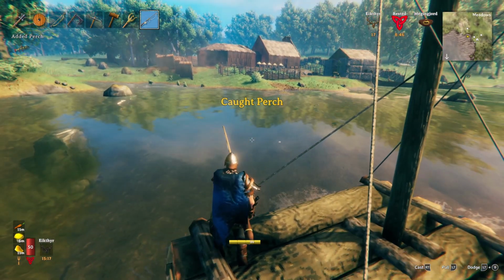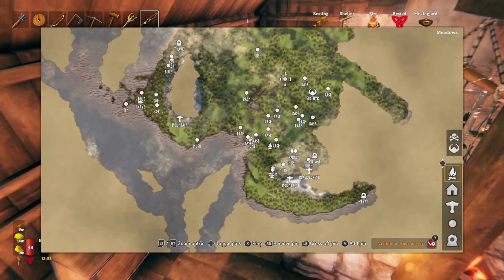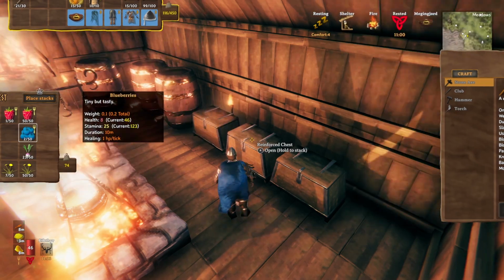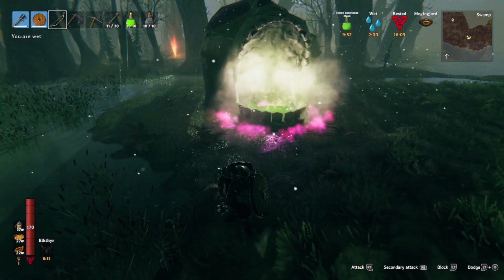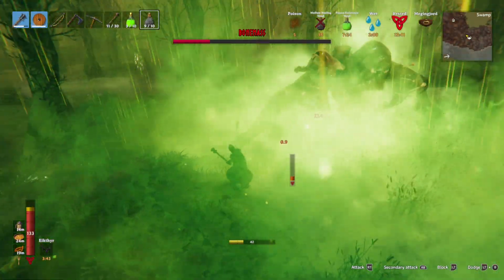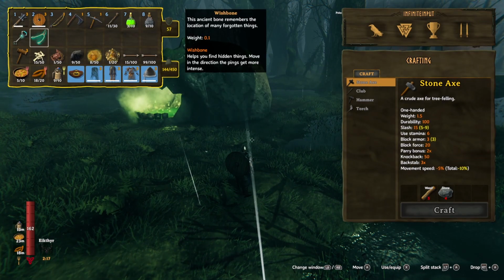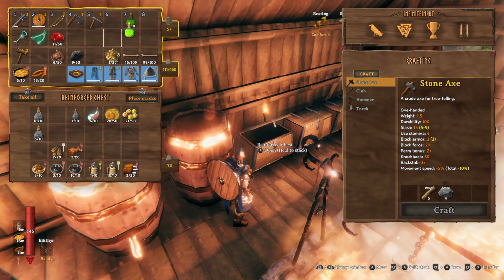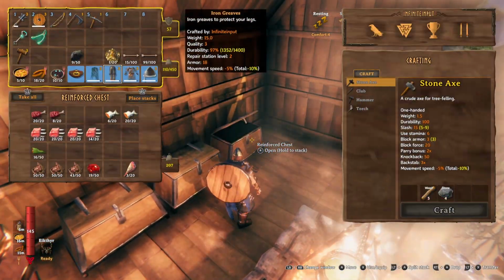Valheim Ashlands Playthrough Ep55 - Bonemass!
Hey everyone. Apologies for the length of time between episodes. I got caught up in work and the Space Marine 2 content, but I am happy to bring you the latest episode in the Valheim series.